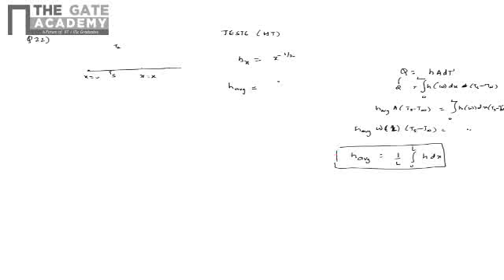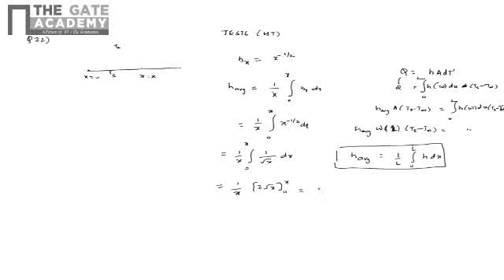GATE 13 ME TS 6 QNo 22